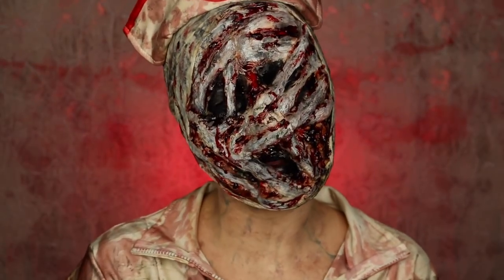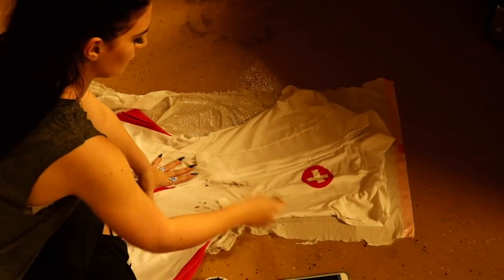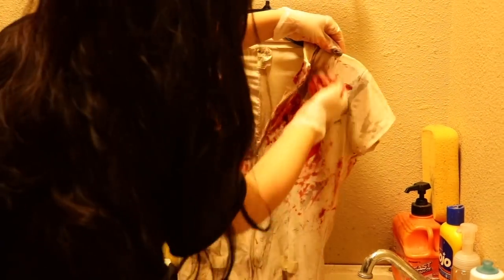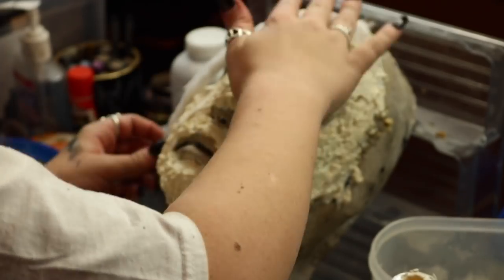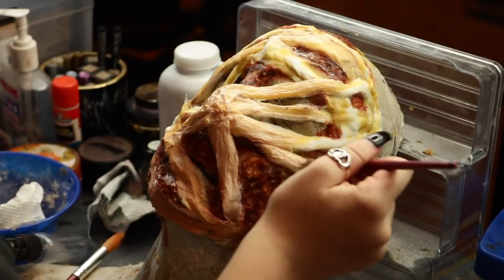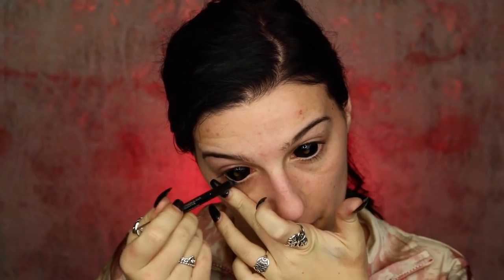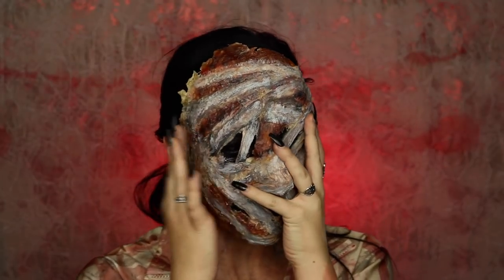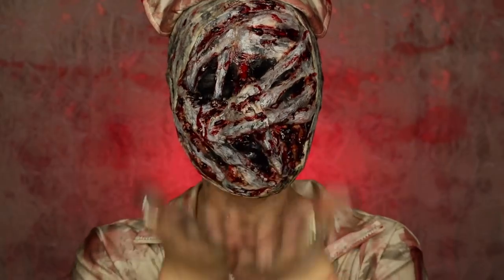Silent Hill Nurse Makeup Tutorial | Halloween 2018 | Madalyn Cline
When you have a sore throat🤒🤕😉

Hey people! ! ! I hope you enjoy this tutorial! I show you how to become the Silent Hill Nurse, with the costume "tutorial"(?lol) and how to make the prosthetic! I hope you guys enjoy :)
She also kind of looks like the Nurse from Dead By Daylight🤔

Video #181